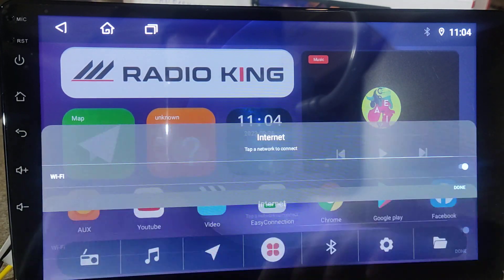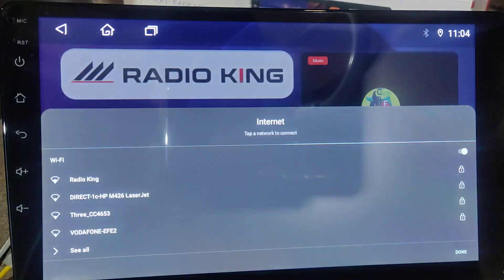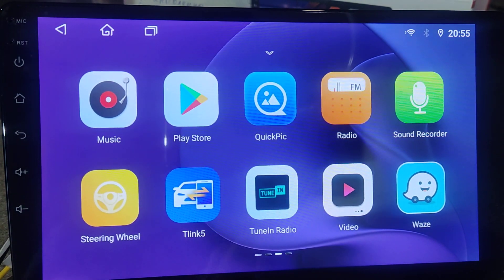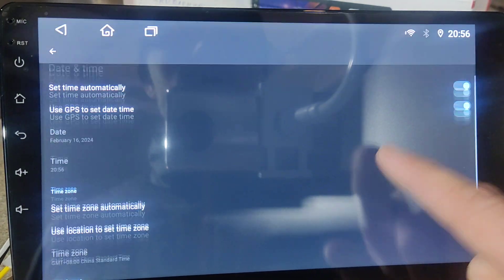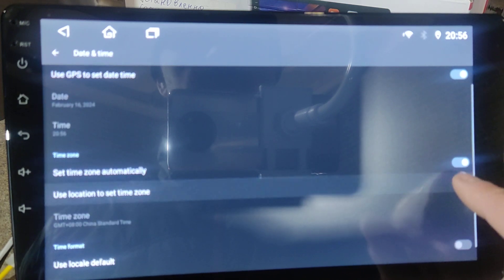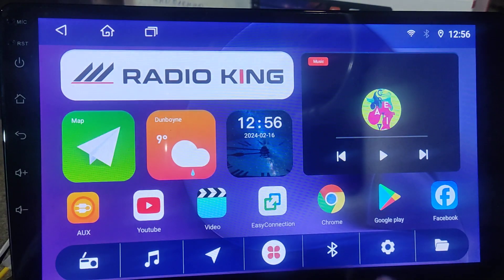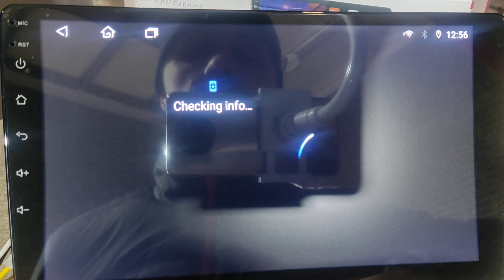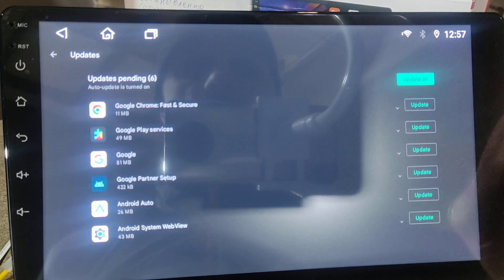how to update google play store apps without an account?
just go to play store and select updates. make sure you got wifi connected.